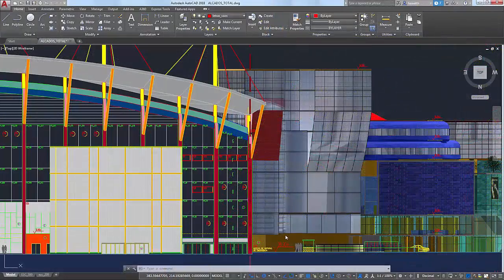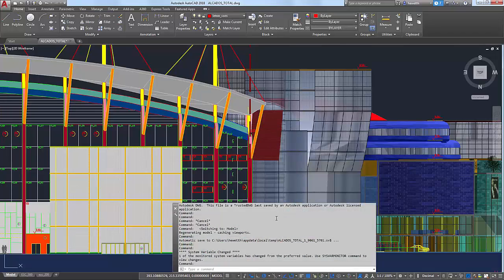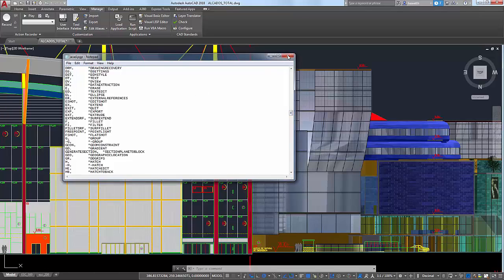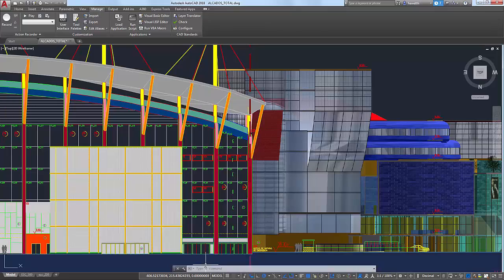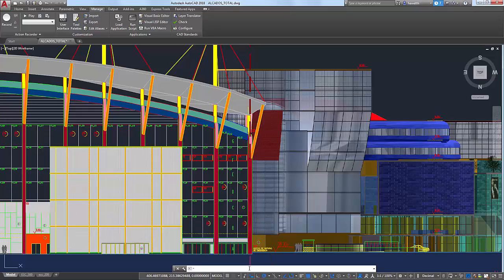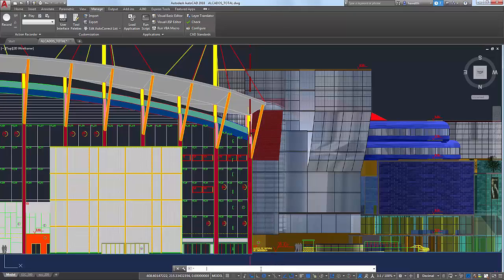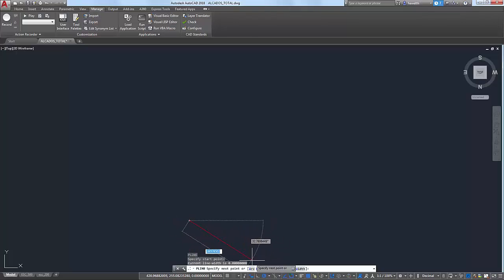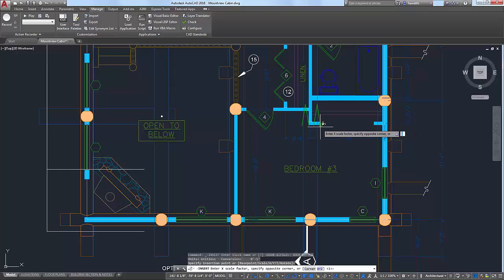AutoCAD Basics: Command Window